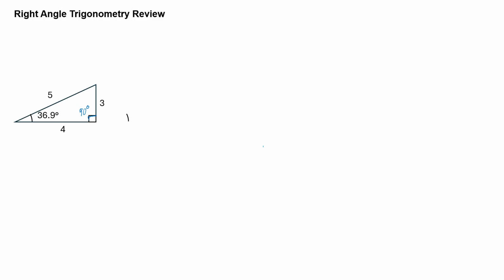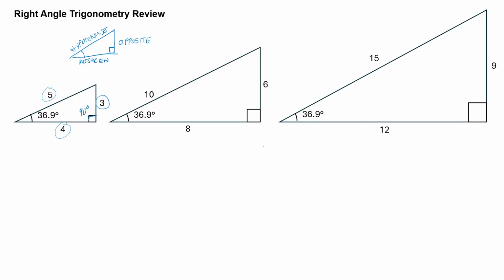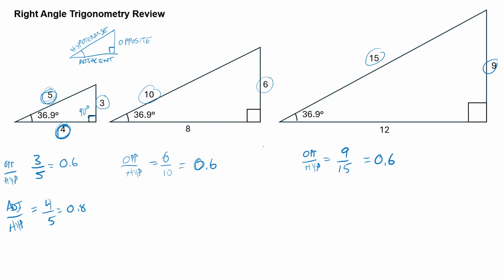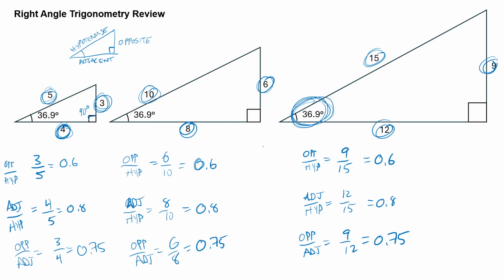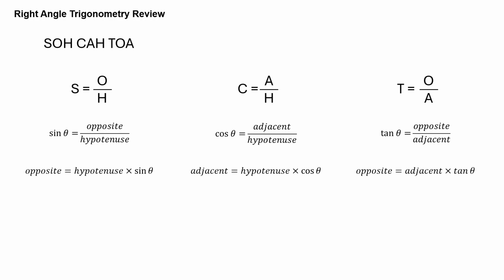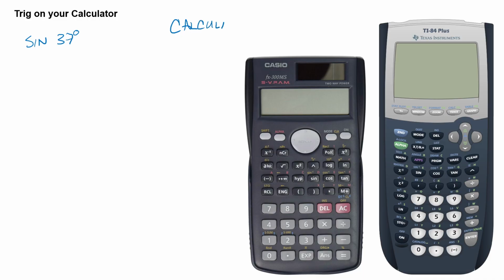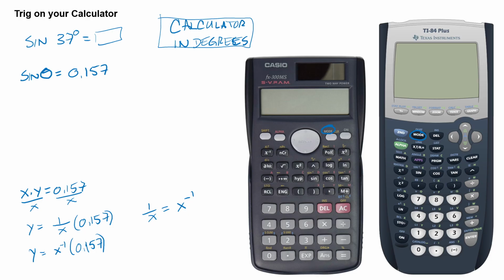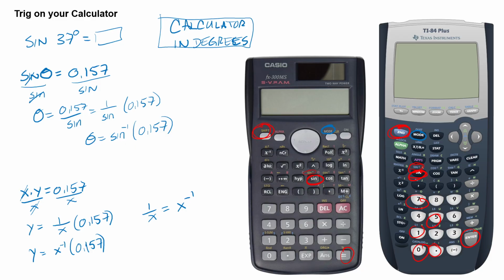Right Angle Trig Review